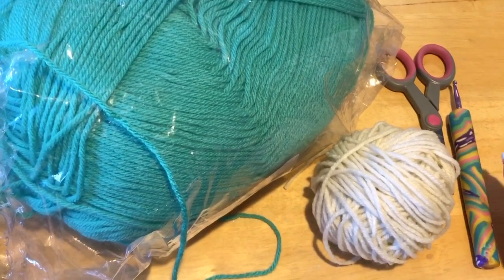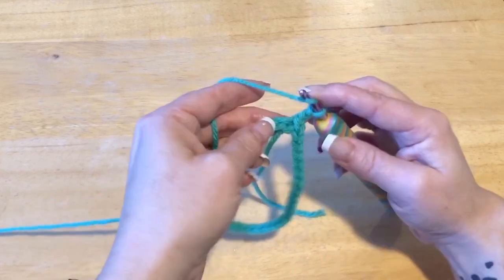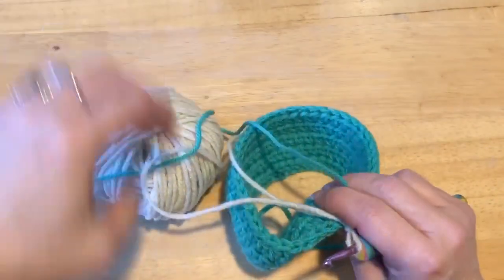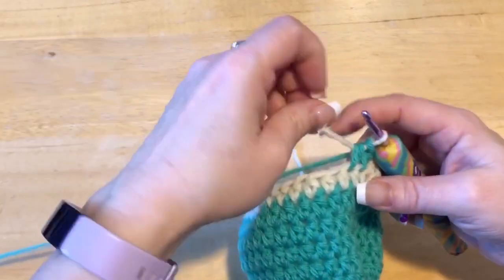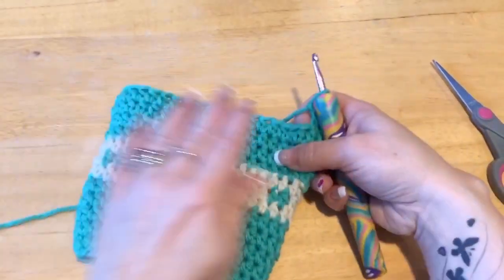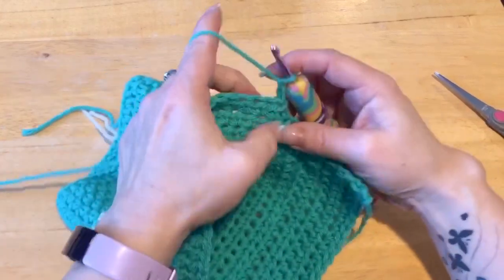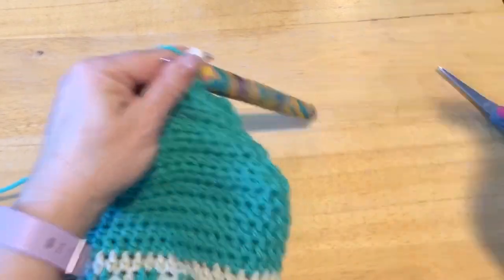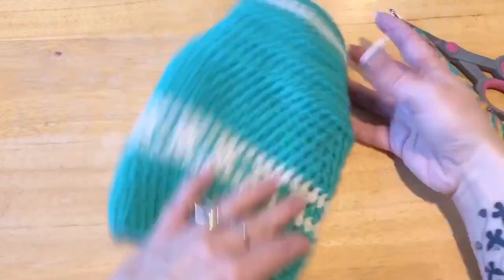XXSmall Dog Sweater - Crochet Tutorial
Today’s video is an XXSmall Dog Sweater - Crochet Tutorial

Hi everyone. I’m so excited that I can share even more with my LittleGems followers.

Do you need help organizing yourself and your projects?

Link to my crochet diary: Excited to share this item from my etsy shop: Diary - Monthly for Crochet Lovers - Printable PDF